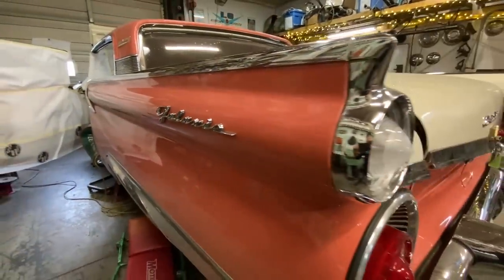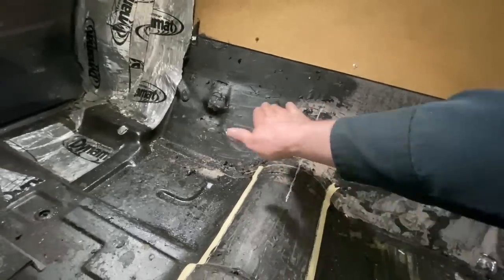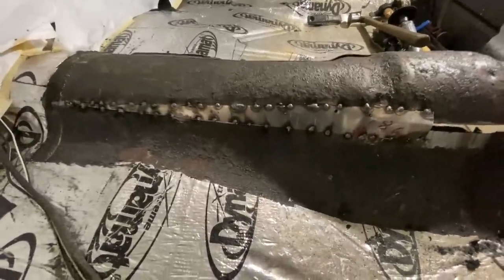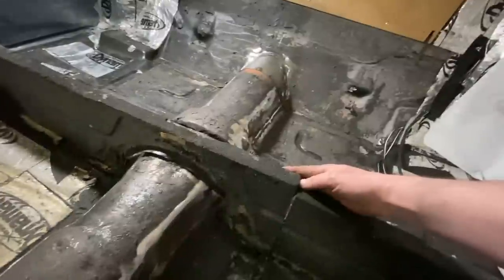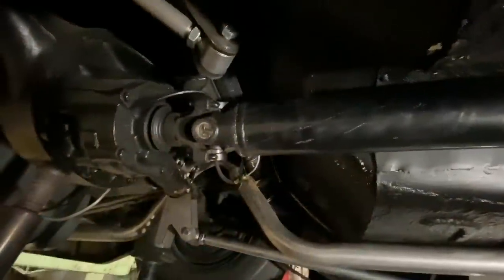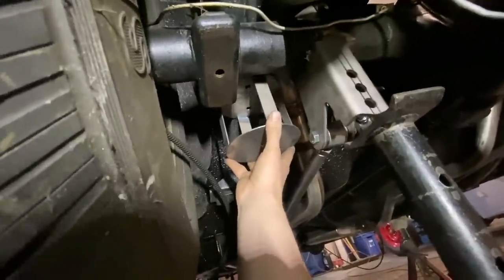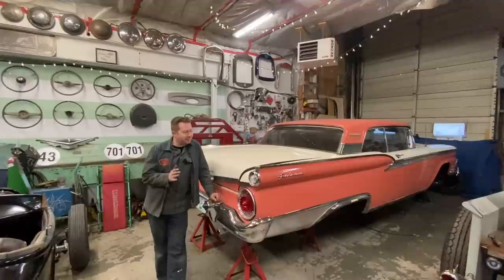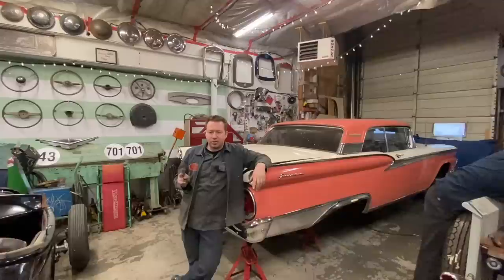Air Ride on a 59 Ford Galaxie Part Two. Raising the driveshaft tunnel and building rear bag brackets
In this video we raise the driveshaft tunnel two inches on Steve’s 59 Galaxie, and build rear air bag brackets.